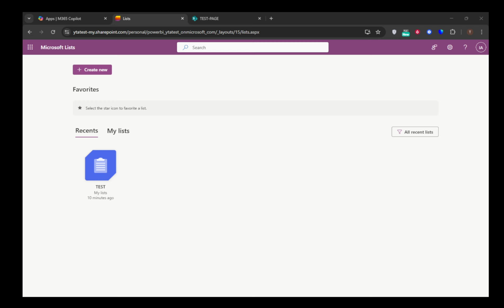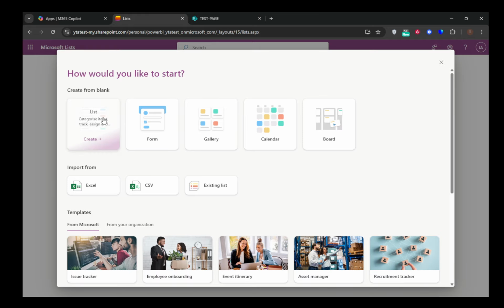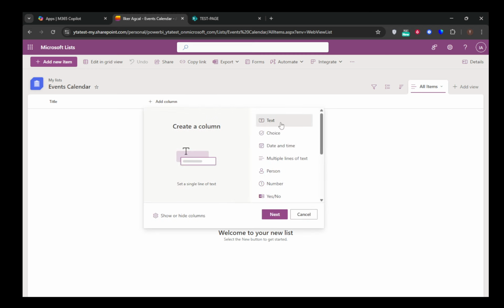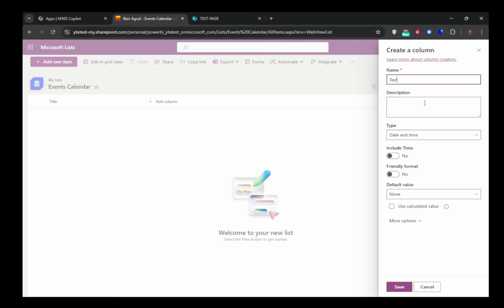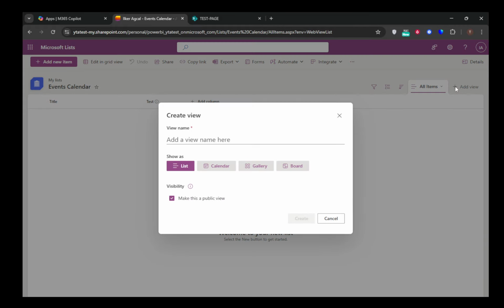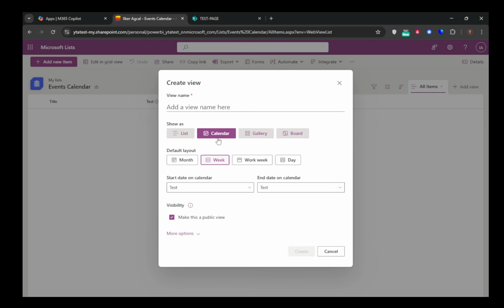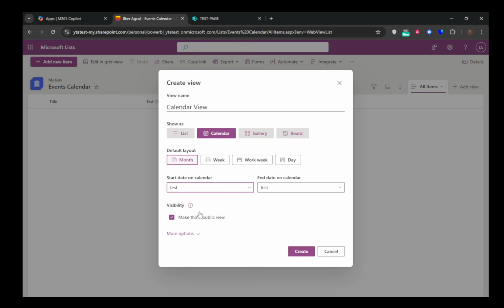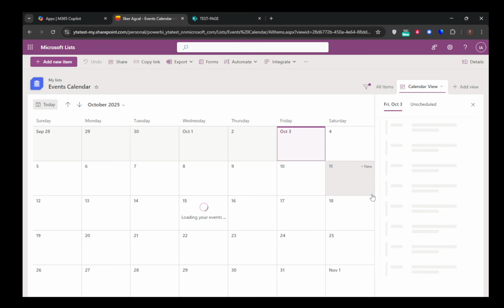How to Create a SharePoint Calendar | Step-by-Step 2025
In this video, we’ll show you how to create a calendar in SharePoint. You’ll learn step by step how to add a calendar app, customize views, and manage events for your team or organization. We’ll also cover tips for syncing your SharePoint calendar with Outlook, setting permissions, and improving collaboration through shared scheduling.